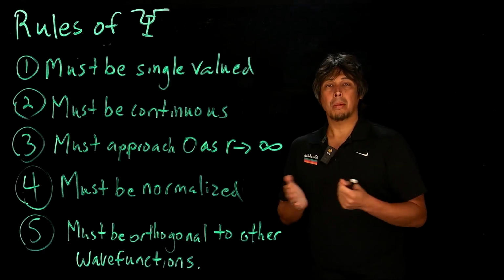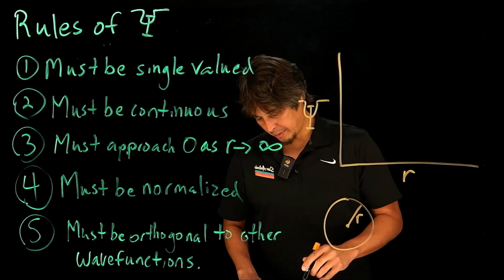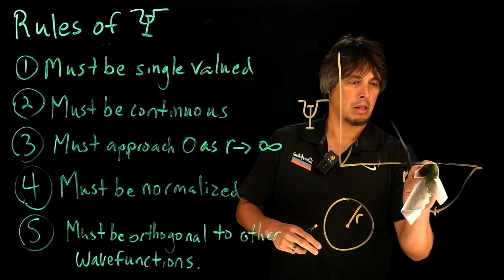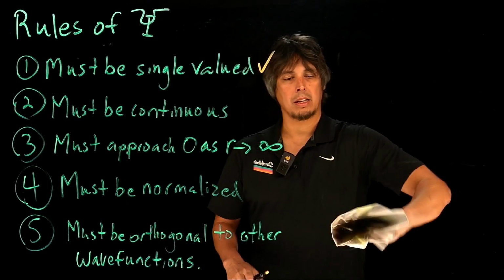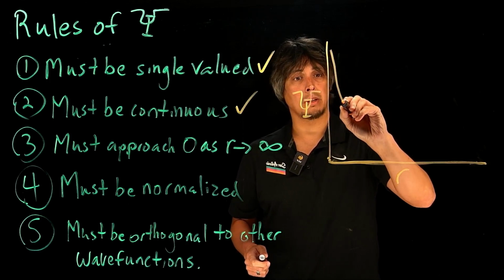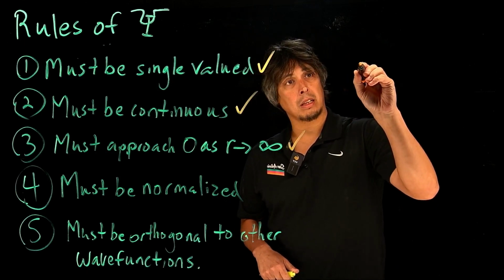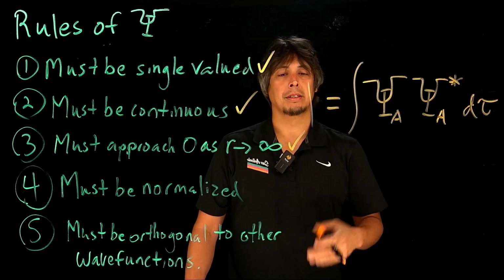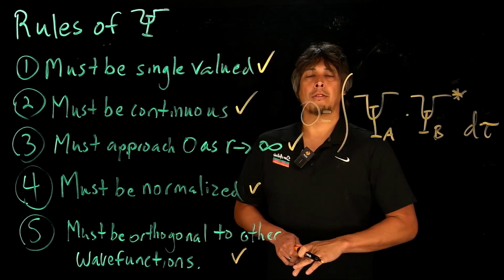Video 1.16 - Properties of the wavefunction